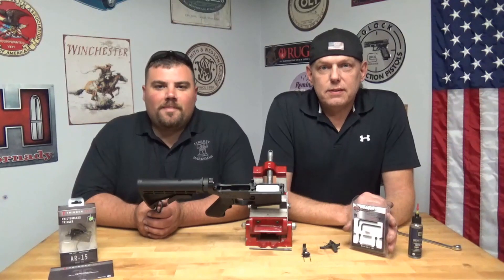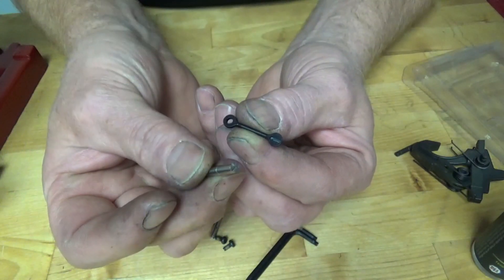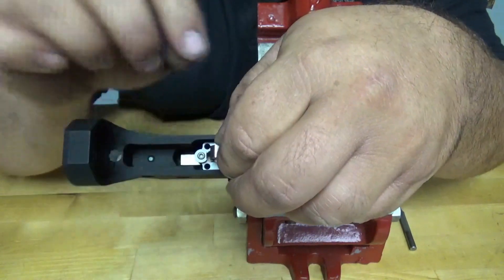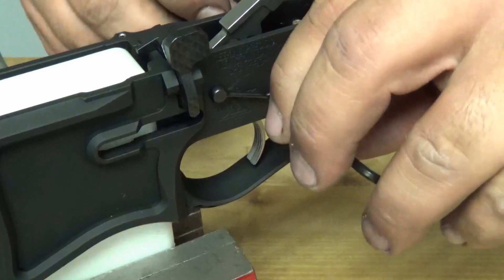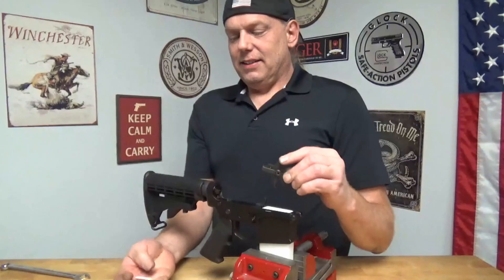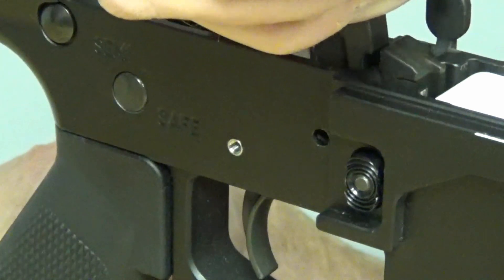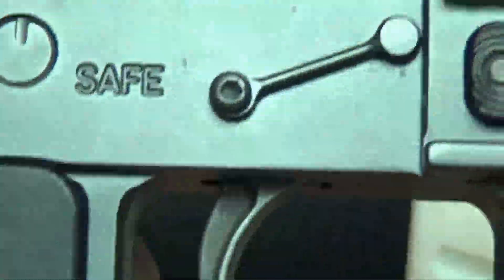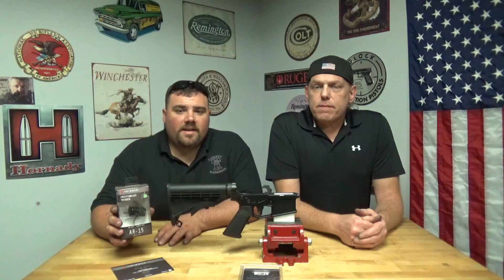KNS Precision AR15 anti rotational trigger pins, Install & Review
KNS trigger pins we will show you how to install them on a standard mil spec type trigger and on a drop in style trigger, in this case a TriggerTech trigger.